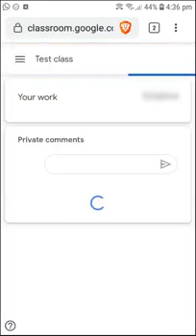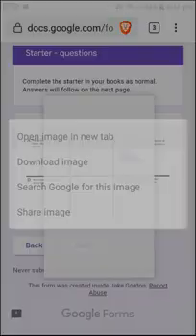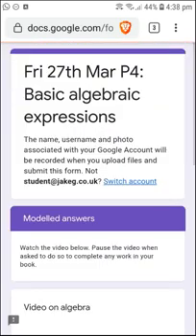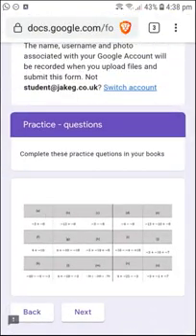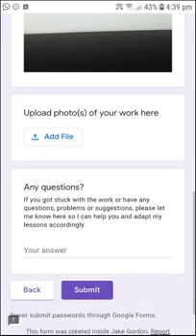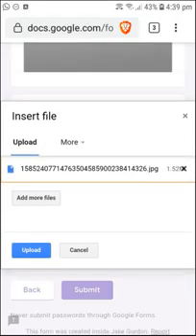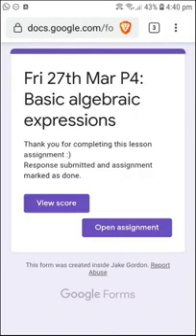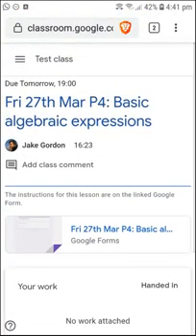How to complete a maths lesson from home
Step by step guide to completing one of my maths lessons from home. You can use any phone/tablet/laptop/computer, but here I'm using my Android phone.